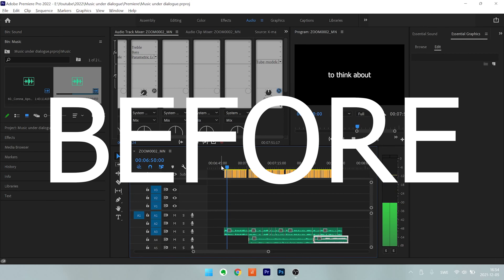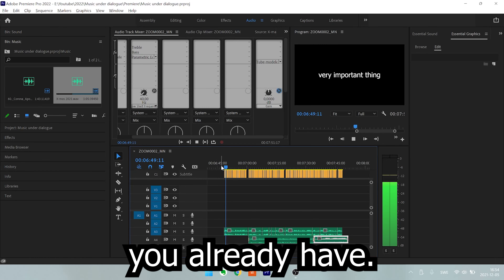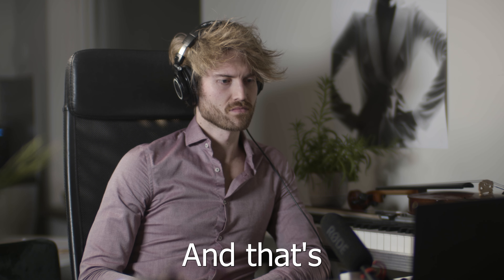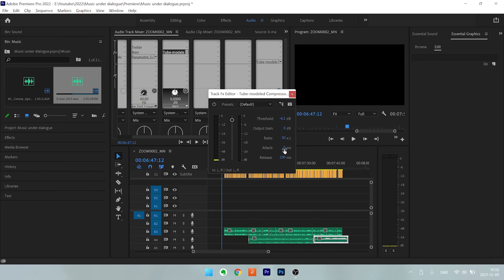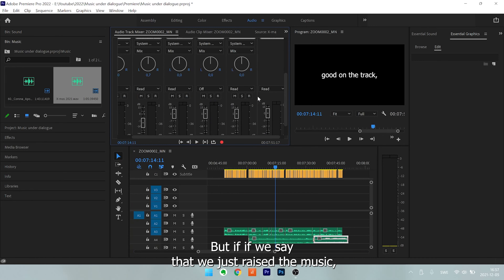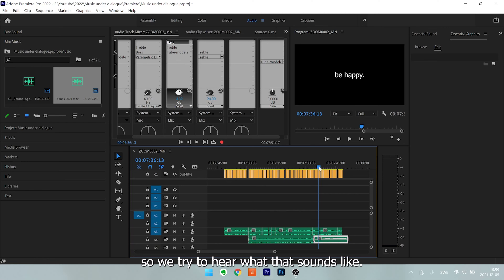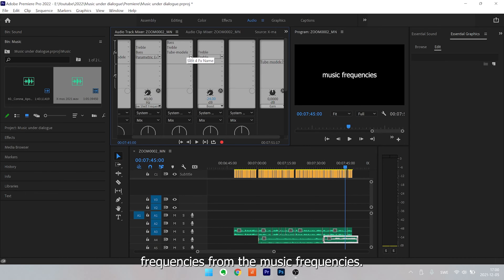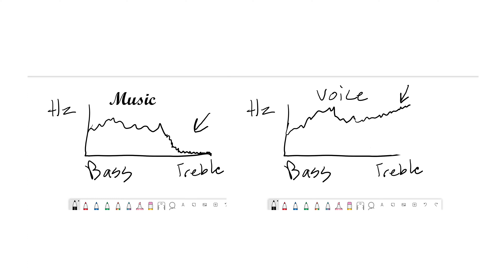How to have LOUD Music behind Voice over - Still hear voice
A simple trick on a common problem I want to help you with. How to have loud music under voice over or dialog while still being able to hear the voice. Based on both science and own experience. Didn't find any other video explaining it this simple yet deep so here is my try.

Stop choosing - Twist Emotion

Gustaf Rindestål
Helsingborg, Sweden